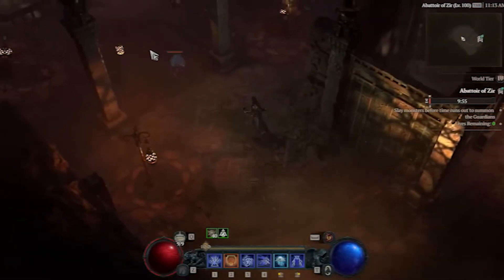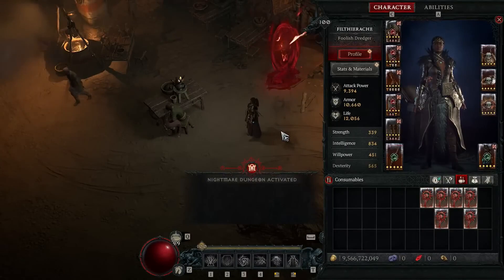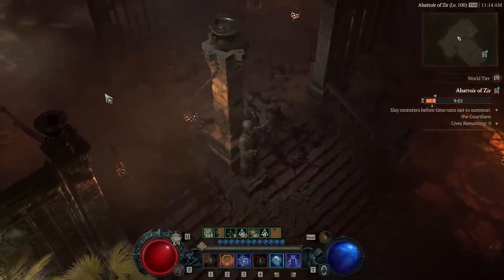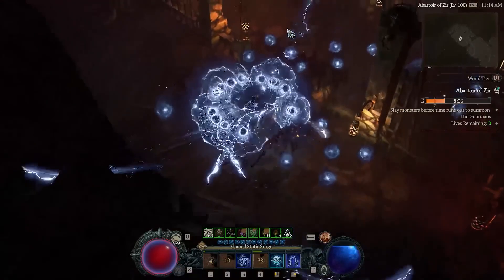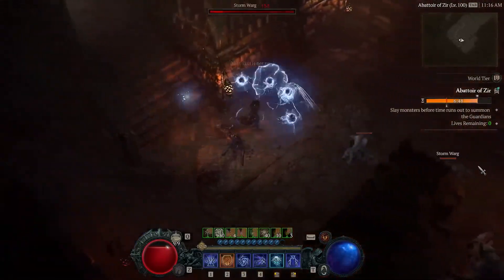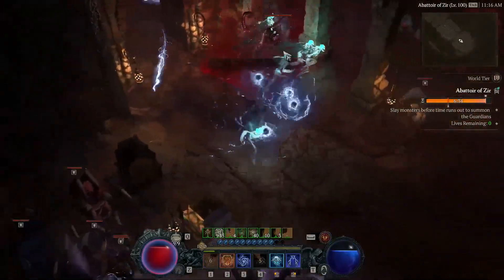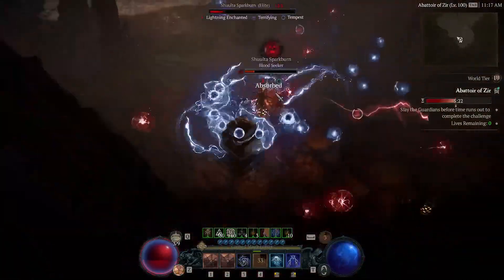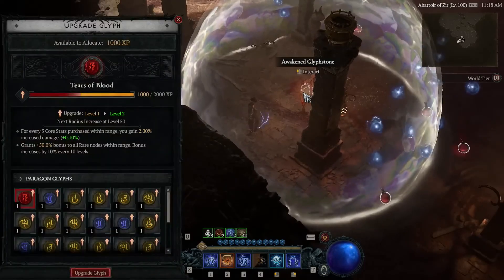Diablo 4: Abattoir of Zir - Must Know Tips & Analysis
Season 2 new update Abattoir Of Zir is here and adds new end game content for diablo 4. Join me in breaking down the new update.

Video Chapters:
00:00 What is it?
00:24 How it works
01:23 New Glyph
01.45 Which Builds?